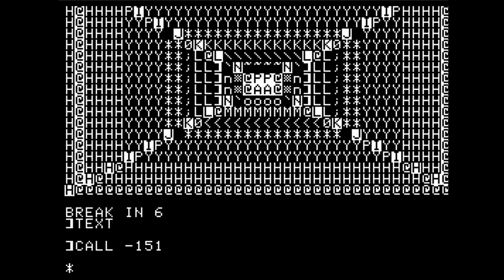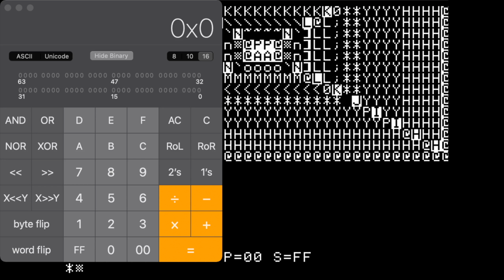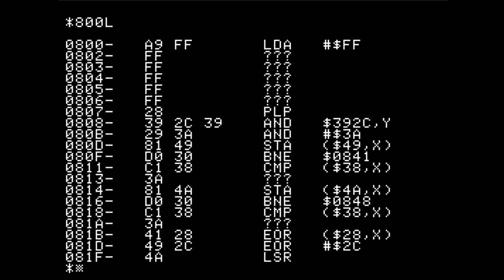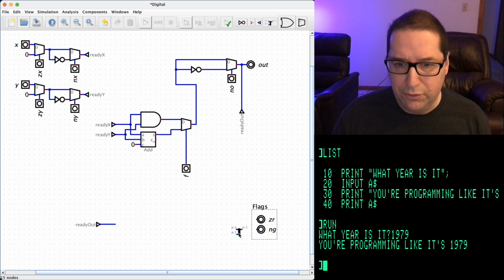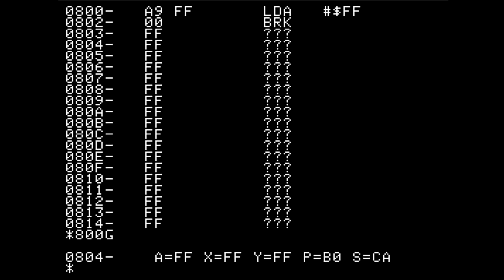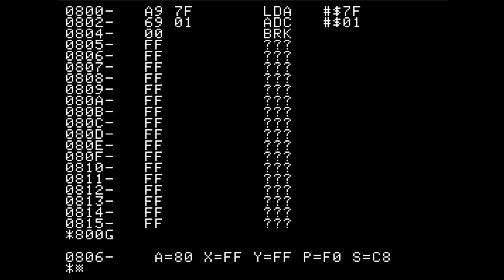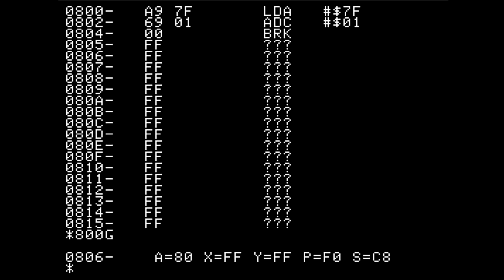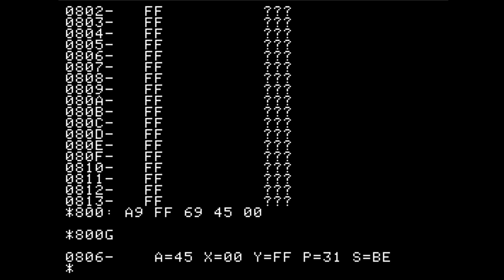6502 Assembly Language: The Processor Status Register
A commenter on my introductory 6502 Assembly Language video asks: "why are the status flags a really complicated topic?" The answer is: because they cover a lot of disparate areas, some of which are seldom-used by anyone. Individually each flag is simple, but to explain them all takes...about 10 minutes. As you'll see in this video.

Thanks to Twitter user @deater78 for use of their awesome BASIC demo.